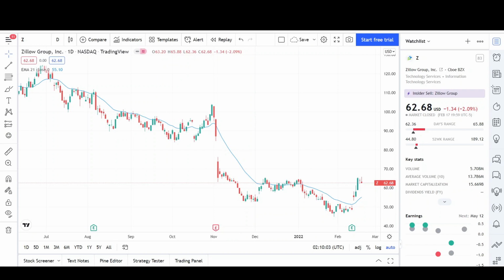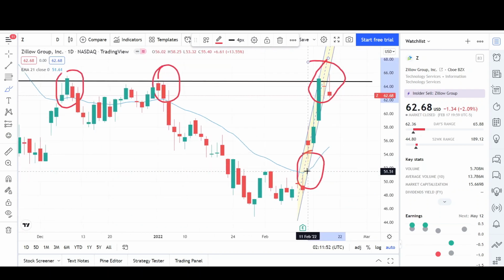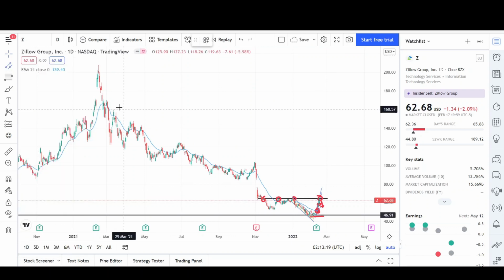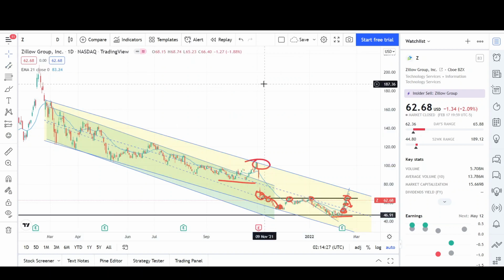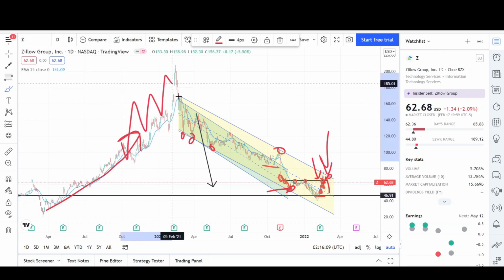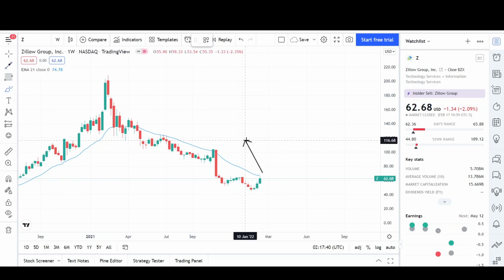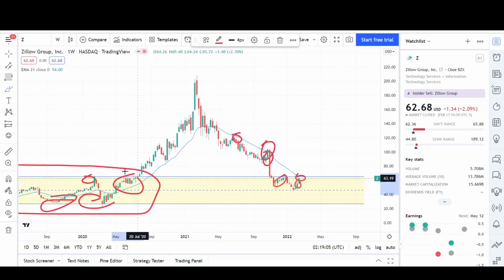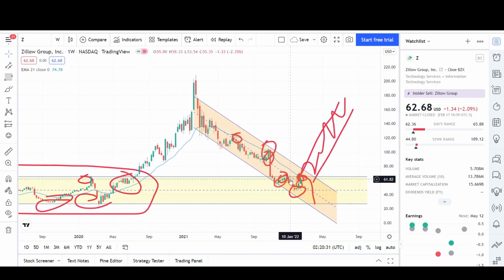ZILLOW STOCK (Z) | Price Predictions Using Technical Analysis.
Hello YouTube❗,

This is my 247th video on the channel. I will be doing a Technical Analysis breakdown on Zillow.